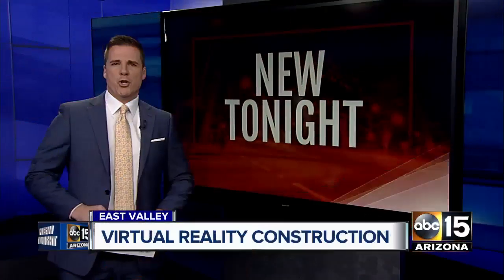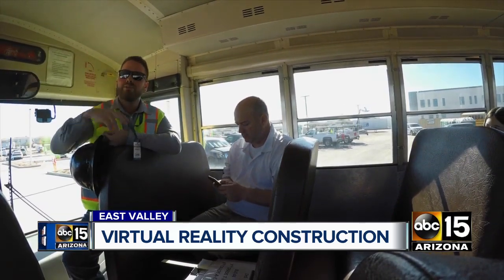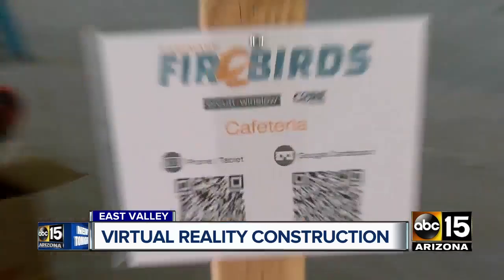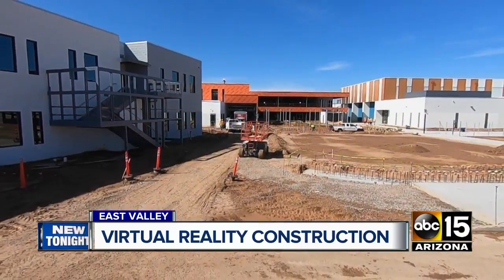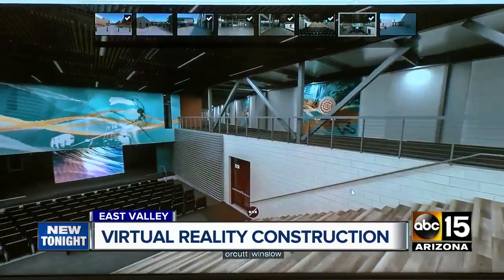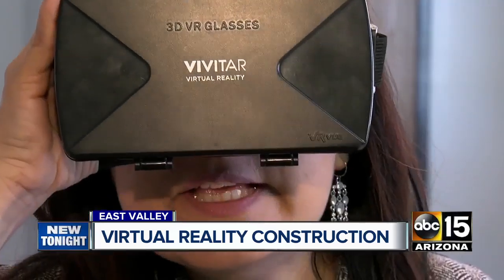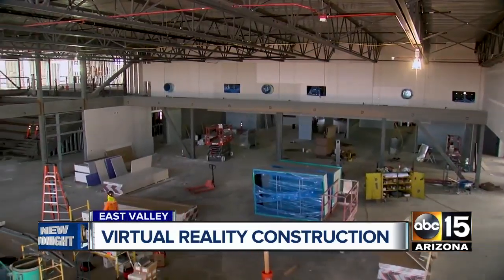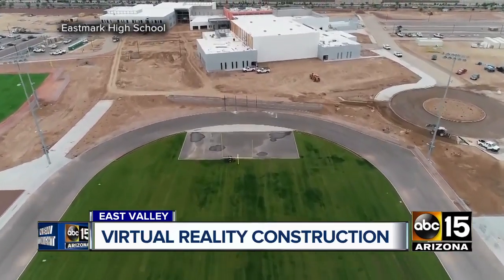Virtual reality construction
Valley construction company using virtual reality goggles to unveil new project.